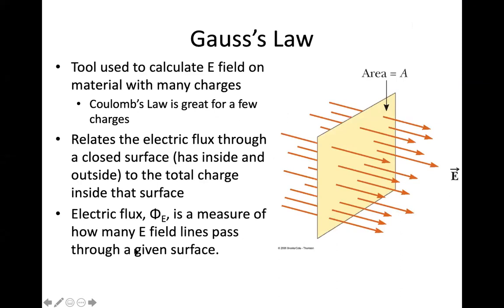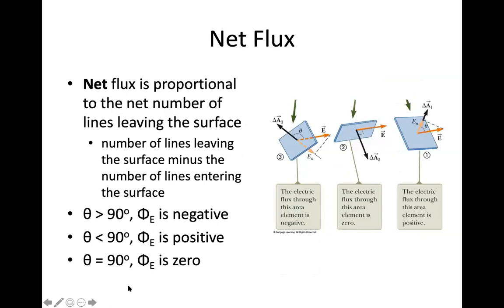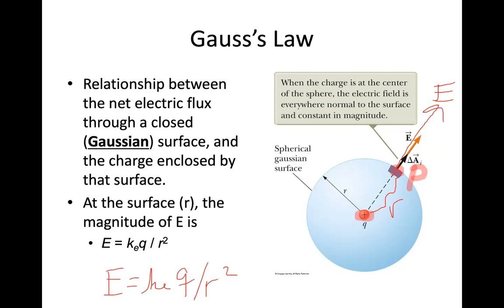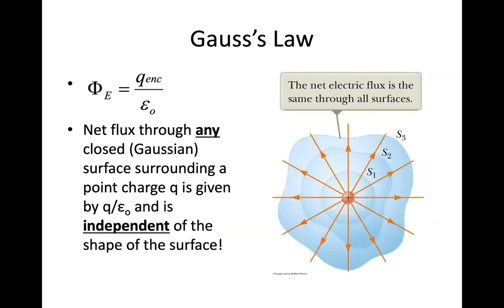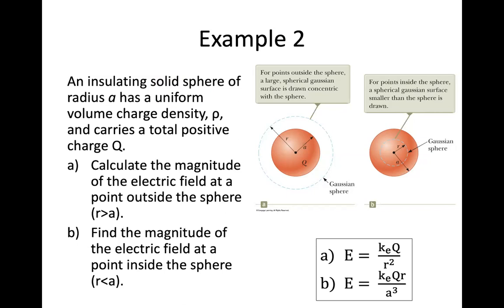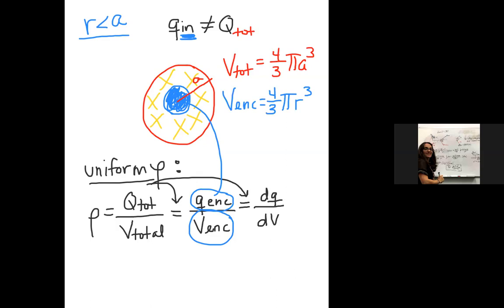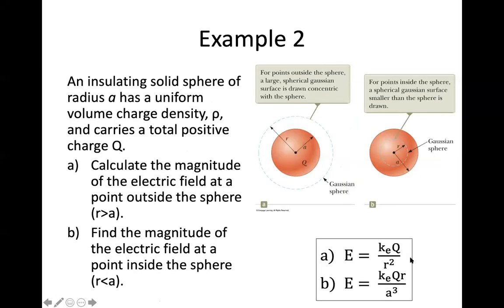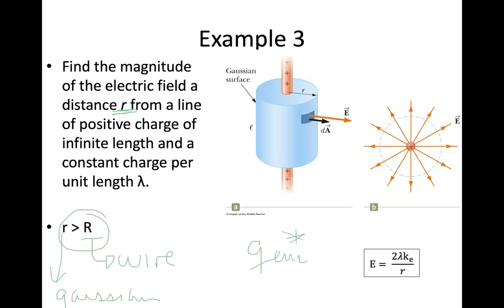5. Gauss's Law Lecture Video Part I